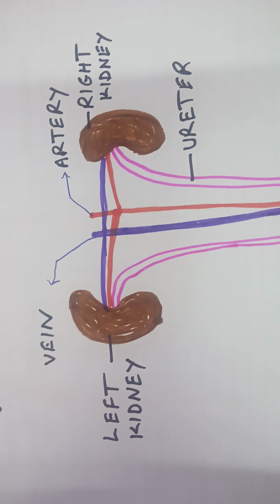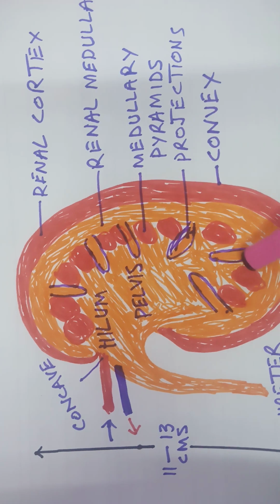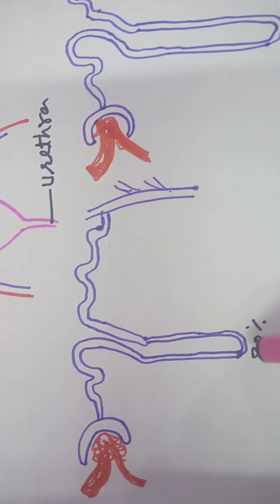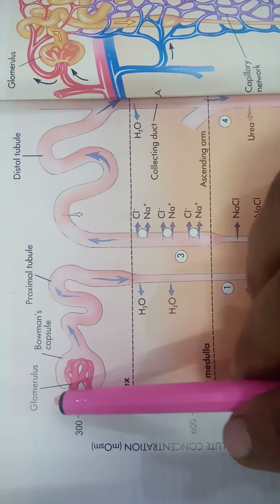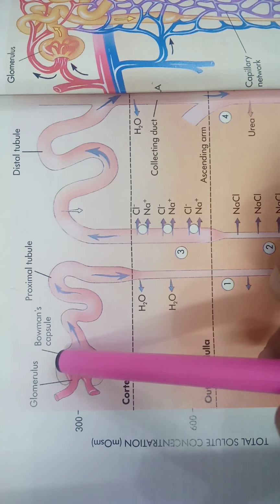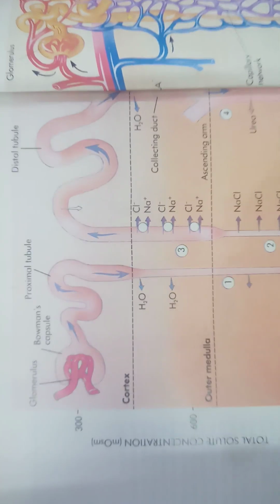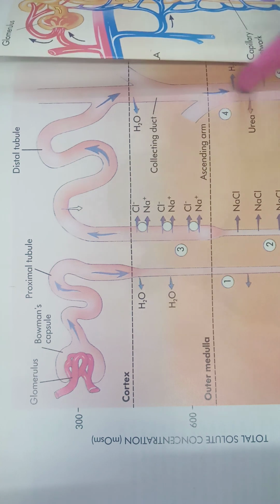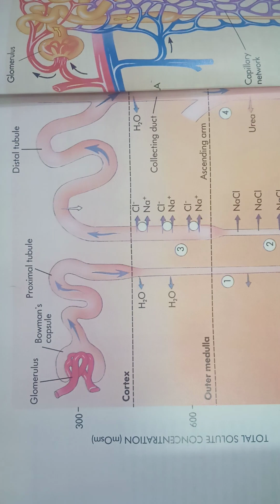Human excretory system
Nephron internal homeostasis filtration reabsorption secretion